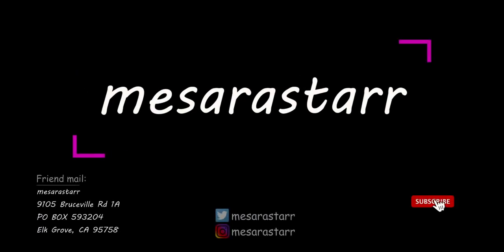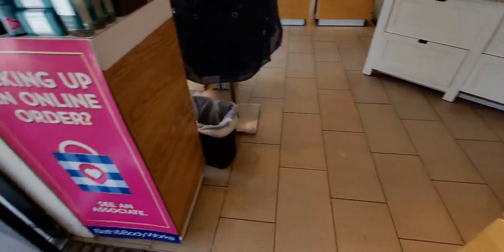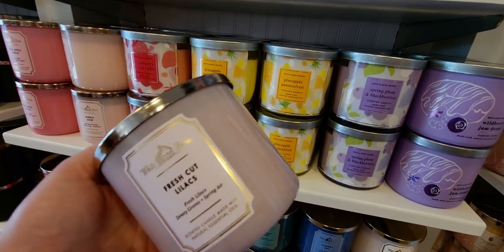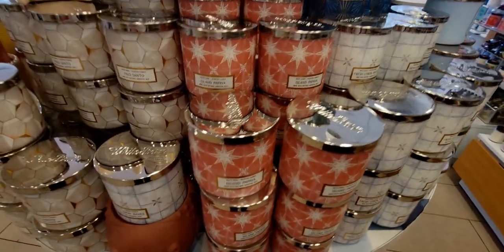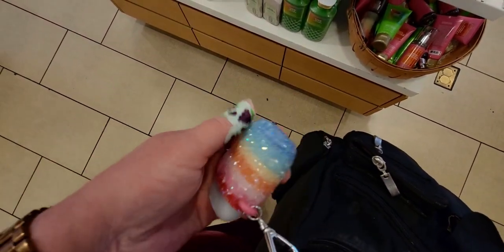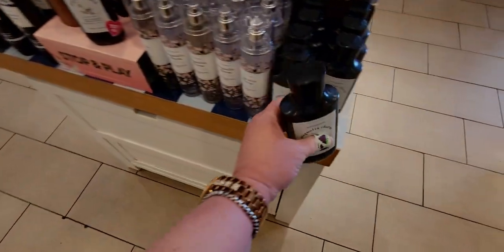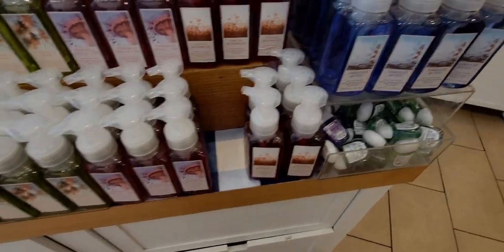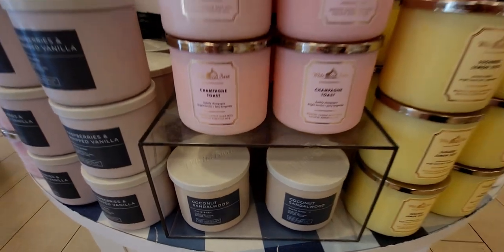BATH & BODYWORKS | BRAND NEW ITEMS! | STORE WALK THRU! | @bathbodyworks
Friend Mail:
MESARASTARR
9105 Bruceville Rd. 1A